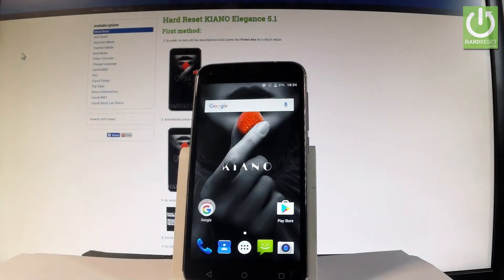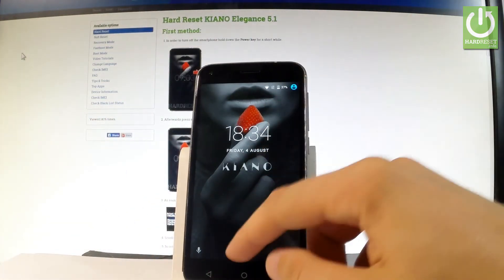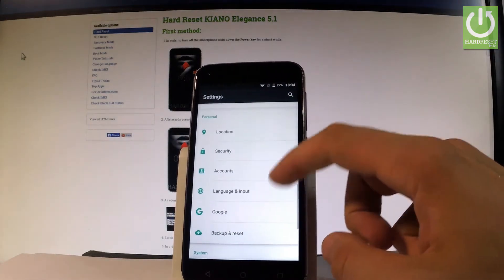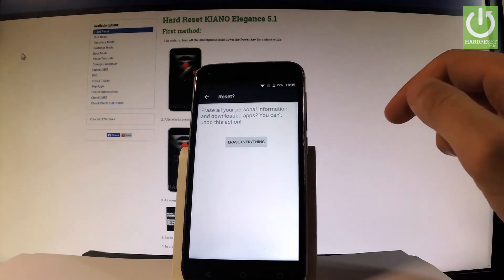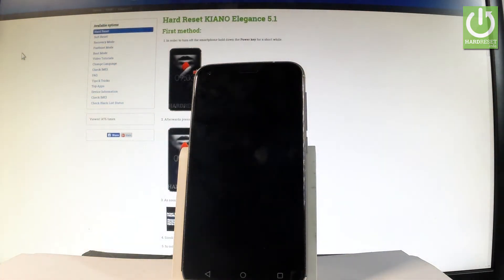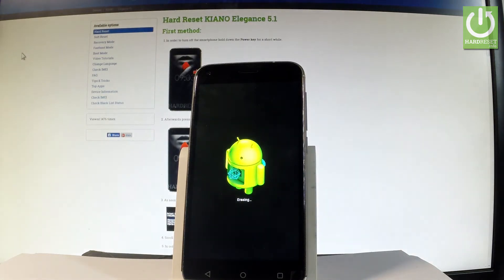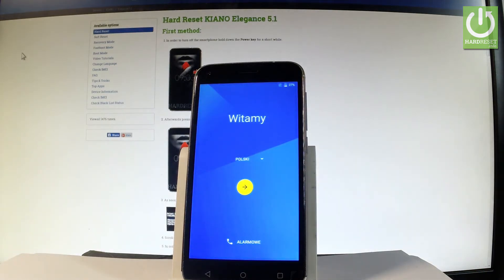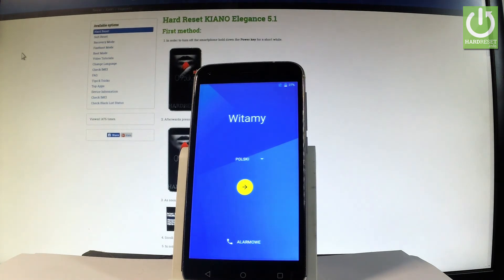How to Hard Reset KIANO Elegance 5.1 - Restore Android / Format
How to hard reset KIANO Elegance 5.1? How to factory reset KIANO Elegance 5.1? How to restore KIANO Elegance 5.1? How to delete all data in KIANO Elegance 5.1? How to format in KIANO Elegance 5.1?

Use KIANO Elegance 5.1 settings in order to accomplish the hard reset operation. As a sresult of this your phone will be as a new, you will erase all personal data, customized settings and installed apps.